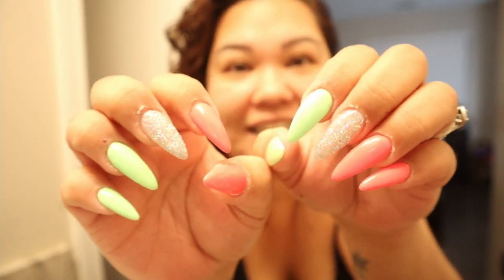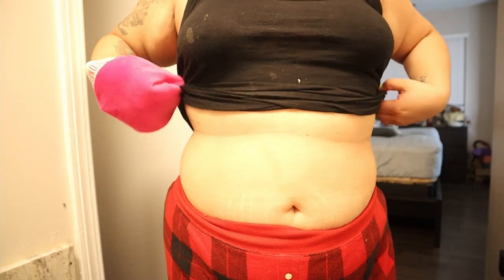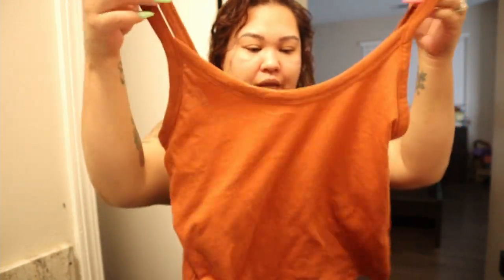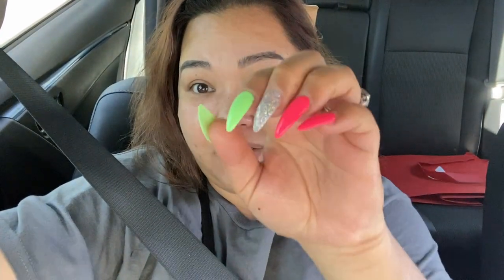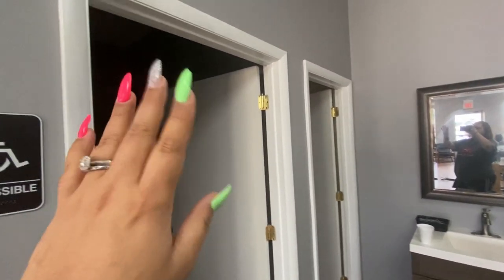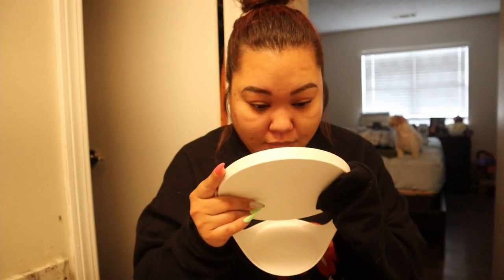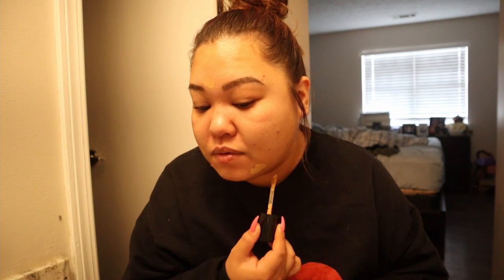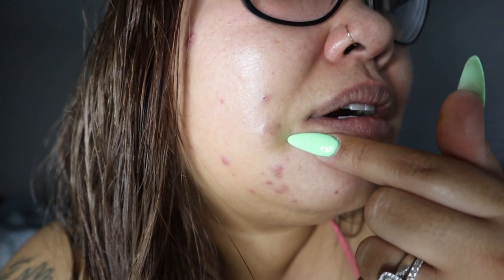Coco & Eve Sunny Honey Bronzing Self Tanner + Mini Mukbang | Anna Tran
Hey you guys 😊 In this vlog, I will be talking about the Coco & Eve Sunny Honey Bronzing Self Tanner I just received in the mail. OMG 😱 You guys, this is the BEST self tanner I have ever used. I have seen advertisements on Facebook, Instagram, pretty much all over social media and I am so glad I purchased this. I am absolutely in love with this product. I will never ever use any other self tanner! This is definitely my HOLY GRAIL!

Here, you will find all kinds of videos such as beauty tips, my favorite beauty products, skincare, nail tutorials, mukbangs, a glimpse of my life. I am here to spread positivity and good vibes 😏 I hope you’ll join me 🤗